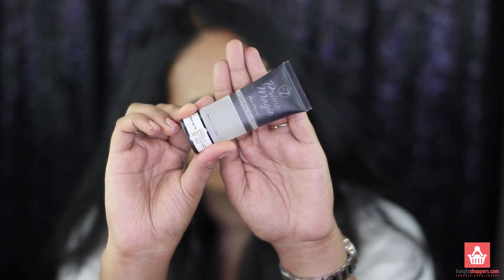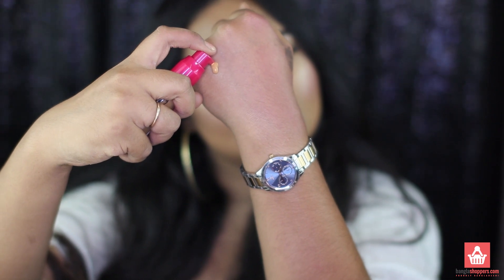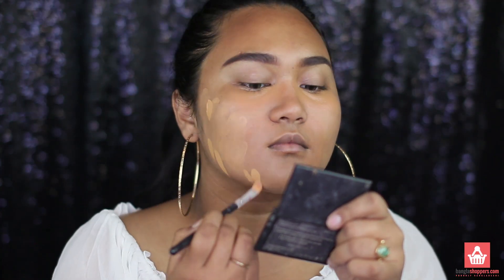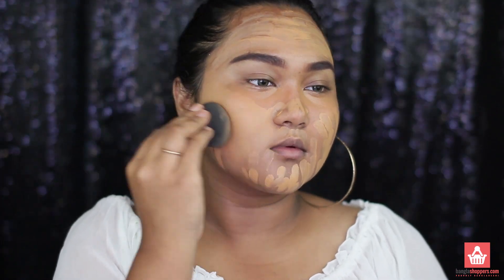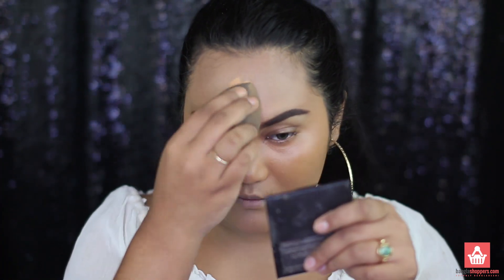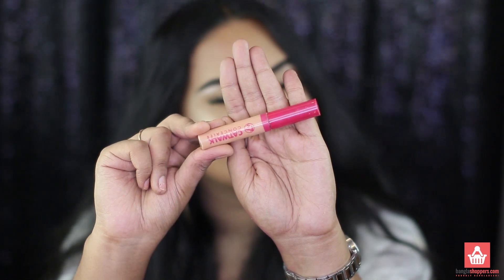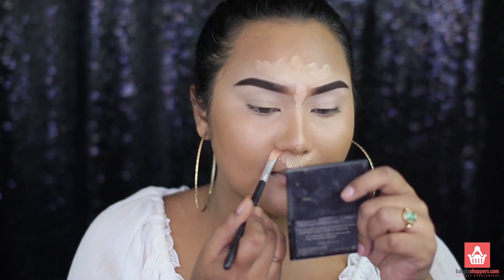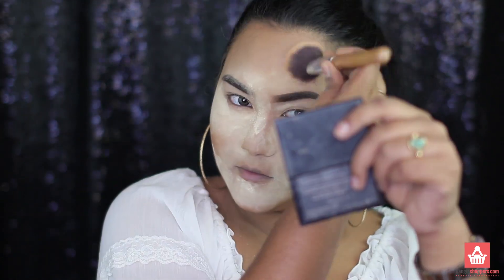W7 HD Foundation Review and 12 hour Wear Test | Raisa Naushin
FOLLOW ME-

SNAPCHAT raisanaushin